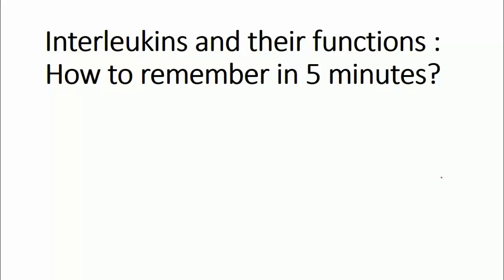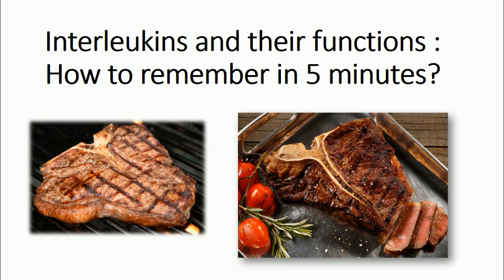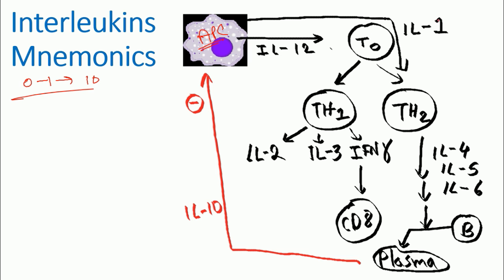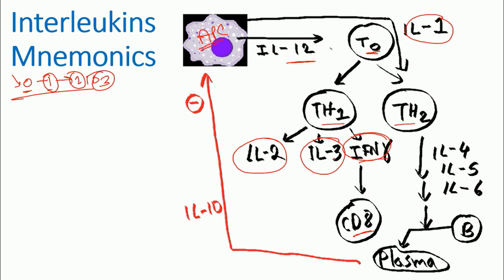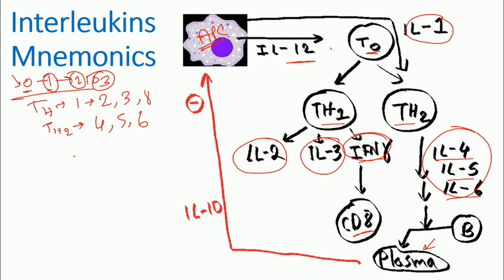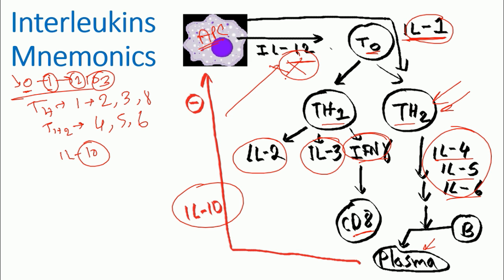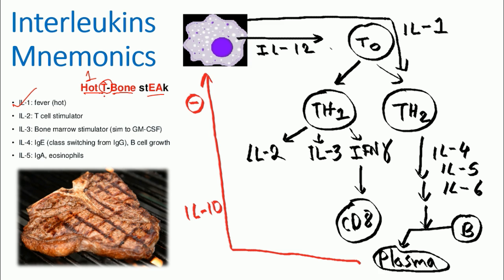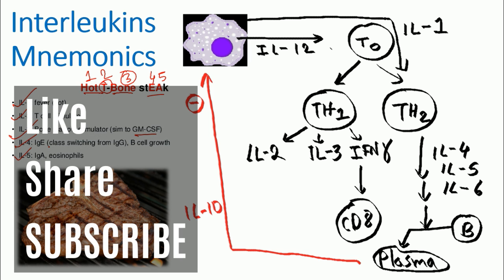Interleukin mnemonics tricks to remember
Interleukin mnemonics tricks to remember - This lecture explains you mnemonics and tricks to remember interleukins and the list if interleukin functions. We know the immune system utilizes many interleukins which are known as chemokines and cytokines in different types of immune functions for the chemotaxis activities by immune cells. So this video will help you to memorize the list of different interleukins used in immune system.